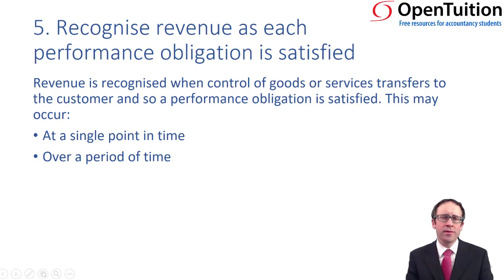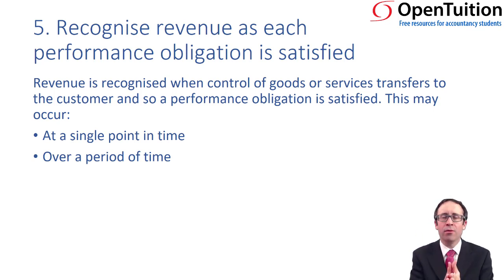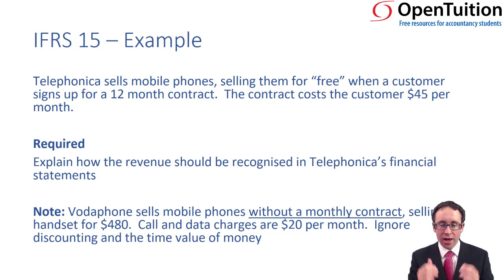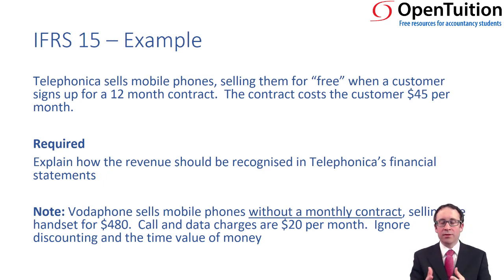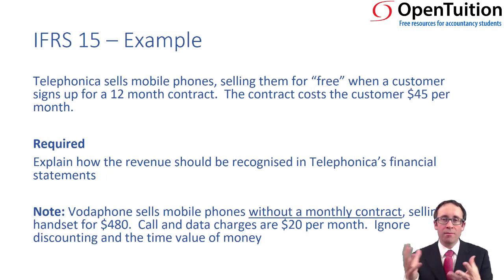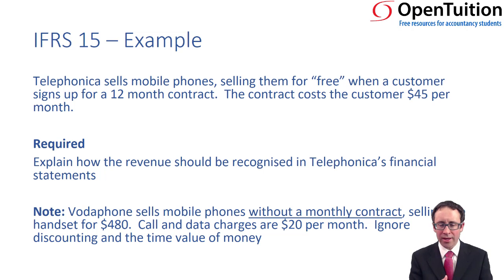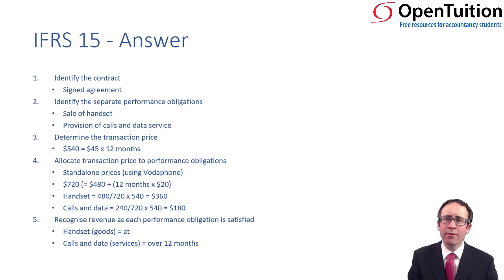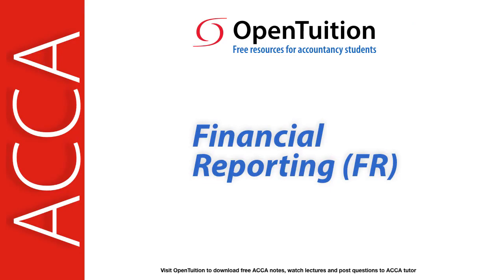Revenue - recognition - ACCA Financial Reporting (FR)